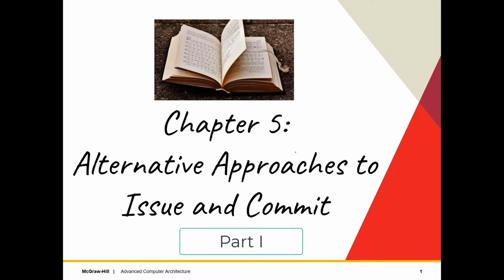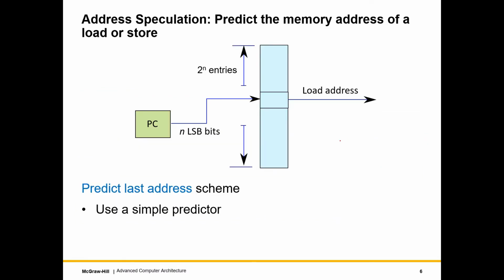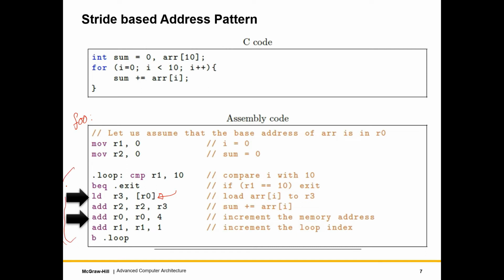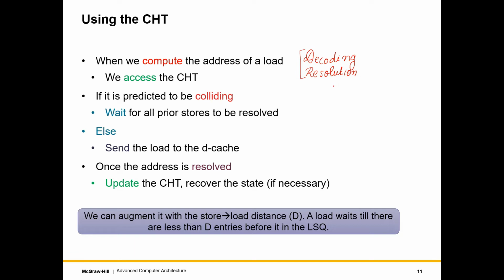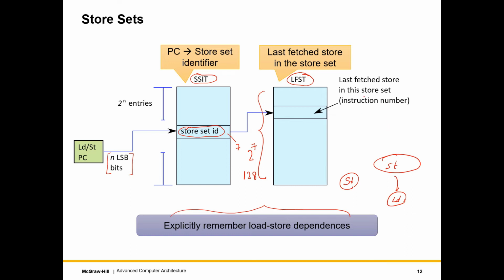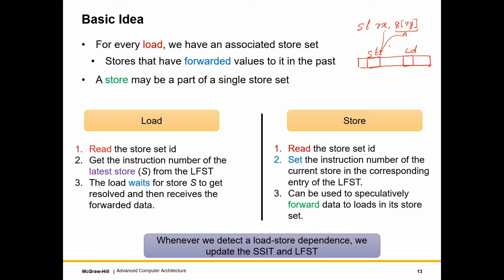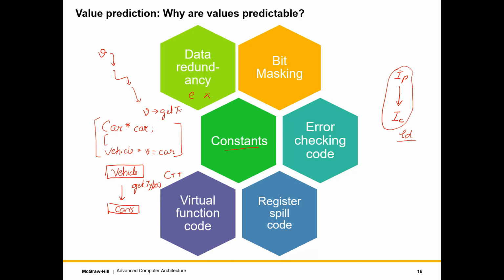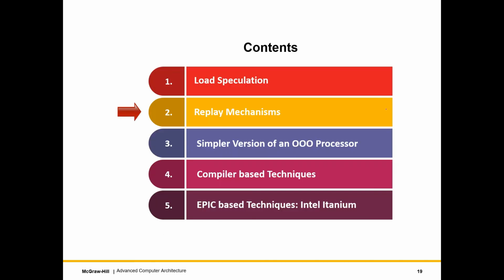Chapter 5: Alternative Approaches to Issue and Commit - Part I (Aggressive Speculation)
1. Address speculation
2. Load-store dependence speculation, store sets
3. Latency speculation
4. Value prediction